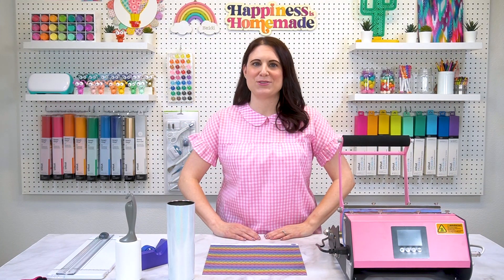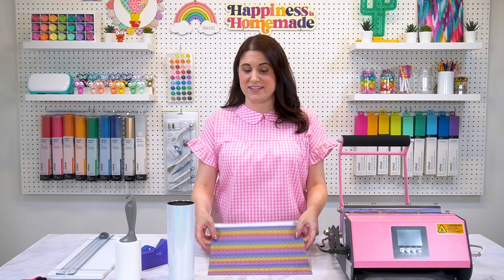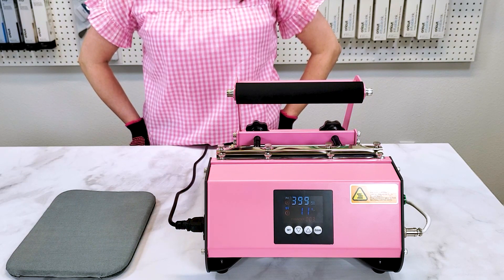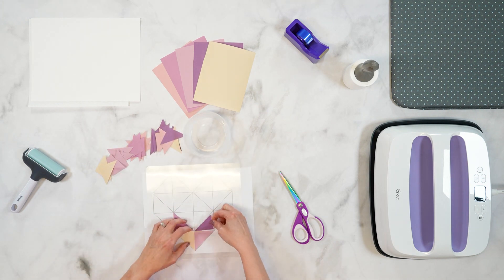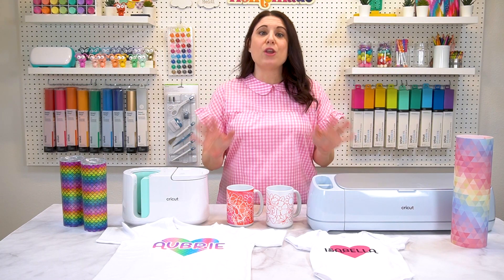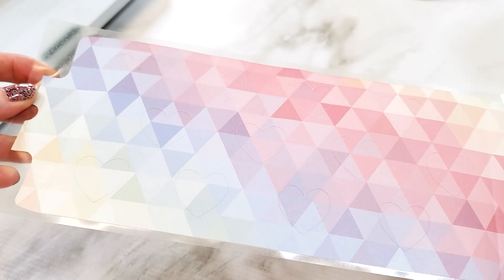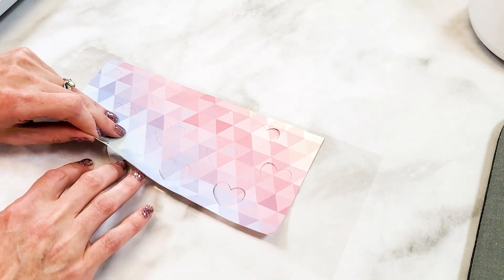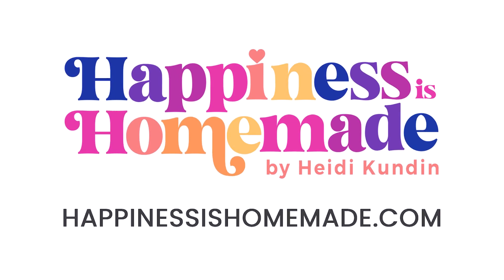How to Sublimate WITHOUT a Printer!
Discover how to use pre-printed sublimation ink sheets and Infusible Ink to create awesome sublimation crafts WITHOUT a sublimation printer! No printer? No problem! These sublimation transfer sheets have you covered, and there are SO many ways you can use them!

Supplies Used:
Cricut Maker 3 (any Cricut machine will work!)
Sublimation Mug Blanks
Tumbler Heat Press
Cricut Mug Press
Cricut EasyPress 2
EasyPress Mat
Heat-Safe Gloves
Butcher Paper
Heat-Safe Tape
Lint Roller
Paper Trimmer

00:00 Introduction
00:37 About Pre-Printed Ink Sheets
02:15 Using Ink Sheets As-Is: Tumbler
05:25 Using Ink Sheets with Scissors: T-Shirt
09:19 Using Ink Sheets with Your Cricut
10:12 Making Mugs with Infusible Ink
15:35 Wrap Up